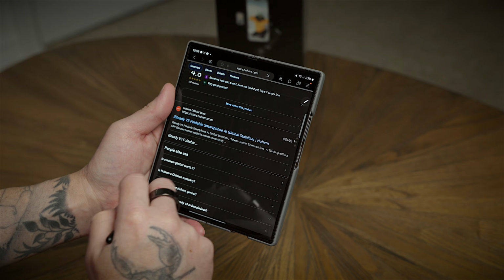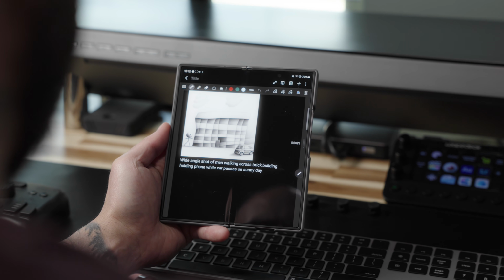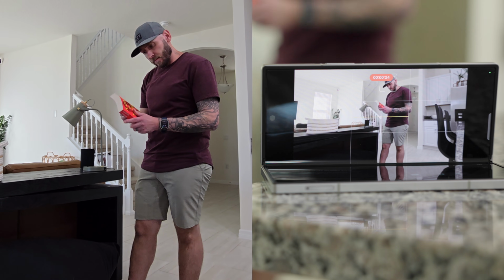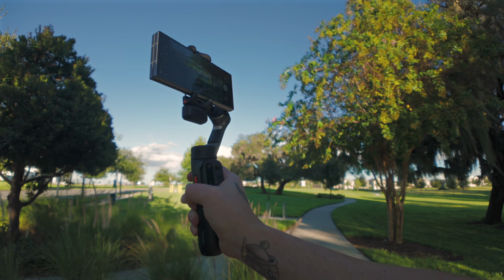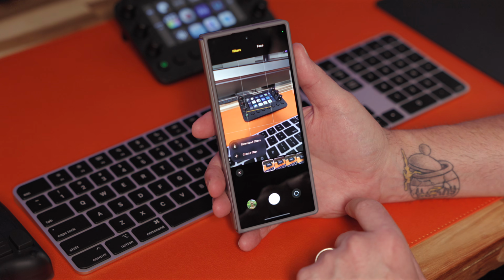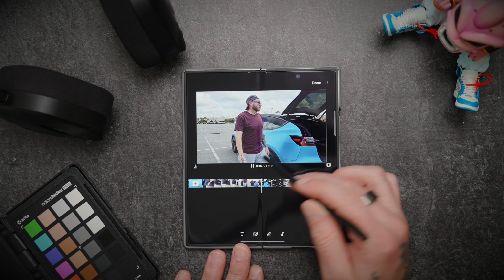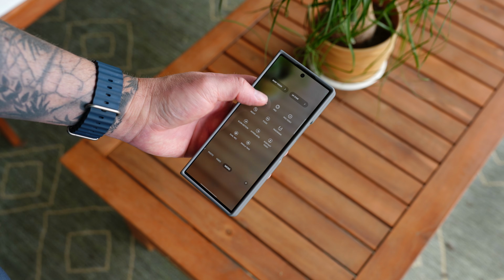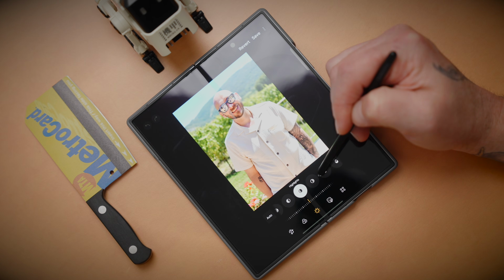Galaxy Z Fold 6 Tips and Tricks For Creators!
The Samsung Galaxy Z Fold 6 is the ultimate smartphone for content creators and in this video I'm going to prove it by going over several Z Fold 6 tips and tricks. Whether you're a filmmaker, social media influencer, writer, blogger, vlogger, musician, or gamer the Galaxy Z Fold 6 can help you express your creativity. In this video, we will be discussing how to create social media and YouTube content using only the Galaxy Z Fold 6. We will be covering things such as writing a script, camera tips and tricks, and even how to edit video on the Z Fold 6. Let me know if there's anything else you'd like to see or if you have something to add.

Amazon US:

►► CHAPTERS ◀︎◀︎
00:00 - Galaxy Z Fold 6 Is For Creators Not The Z Flip 6
01:15 - Research and Planning Using The Samsung Galaxy Z Fold 6
03:27 - Galaxy Z Fold 6 Camera Tips and Tricks
05:40 - Hohem iSteady V3
08:12 - More Galaxy Z Fold 6 Camera Tips and Tricks
10:36 - Editing Video On The Galaxy Z Fold 6
12:35 - Creating Thumbnails and Editing Photos On Galaxy Z Fold 6